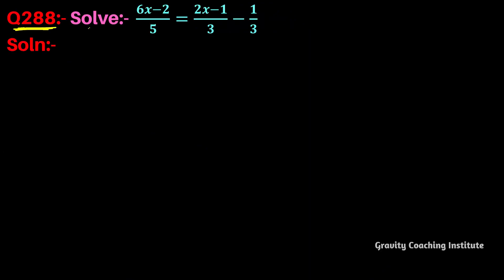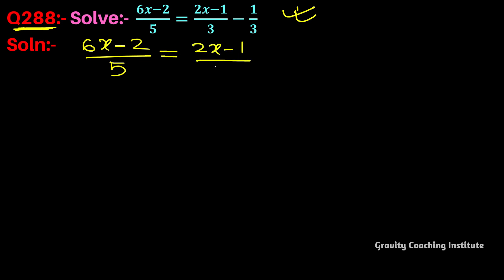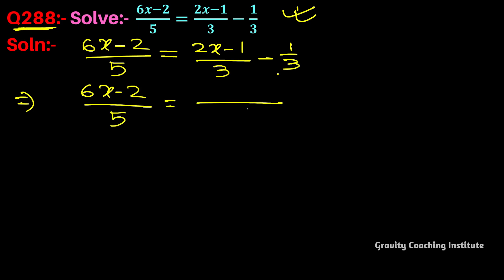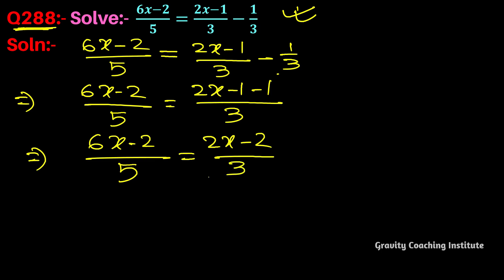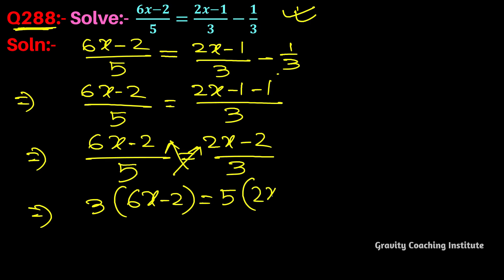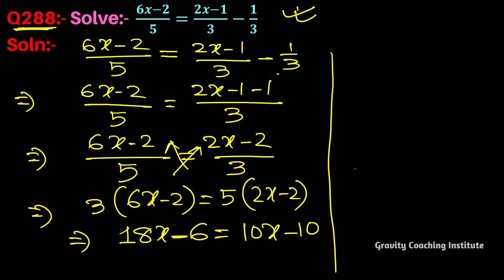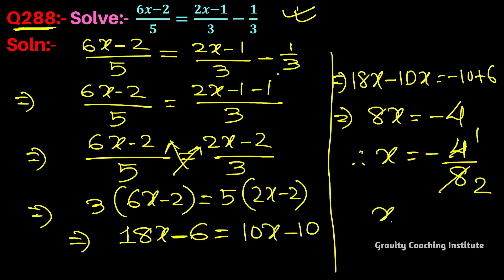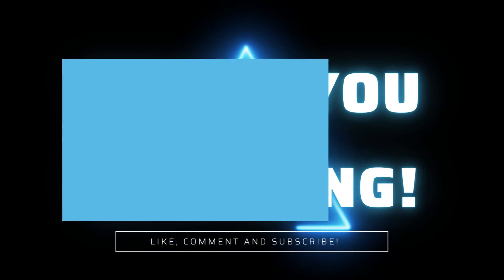Q288 | Solve (6x-2)/5=(2x-1)/3-1/3